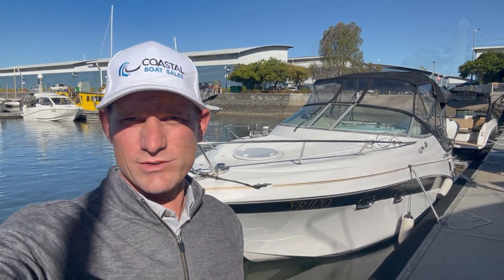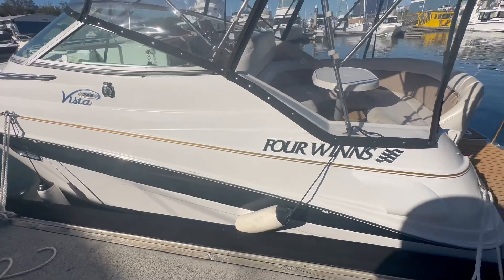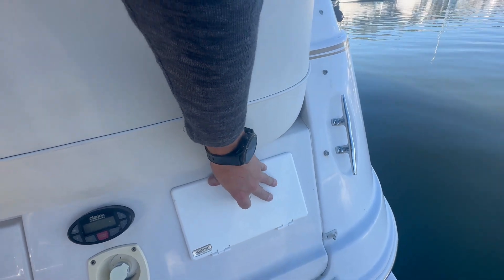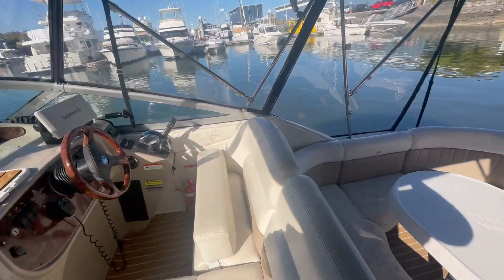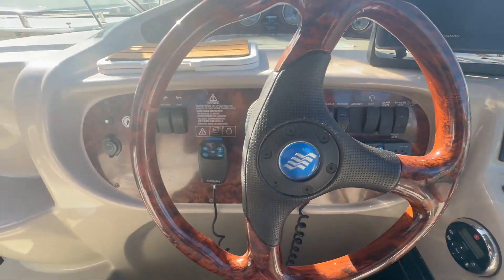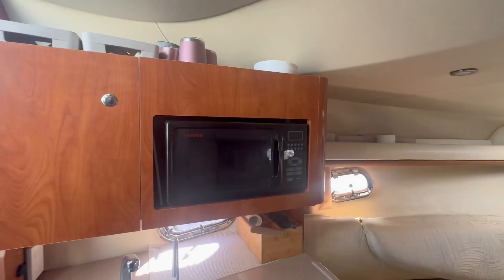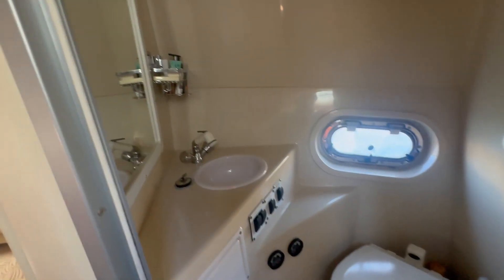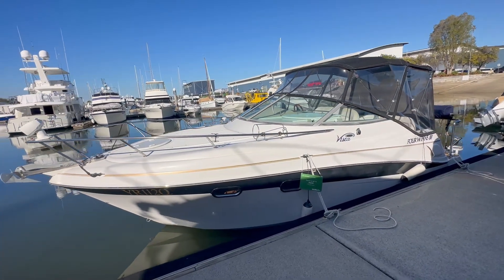Coastal Boat Sales: 2006 Four Winns Vista 248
2006 Four Winns Vista 248 equipped with the Mercruiser 350 V8 5.7, 300HP with 635 hours.